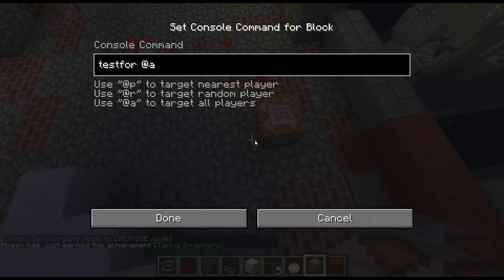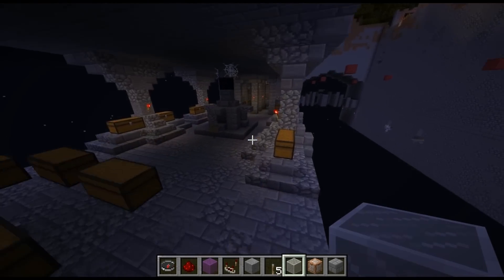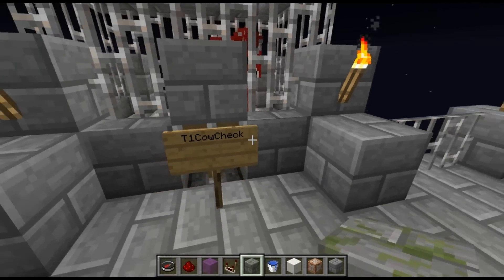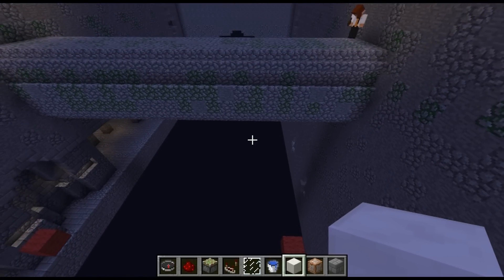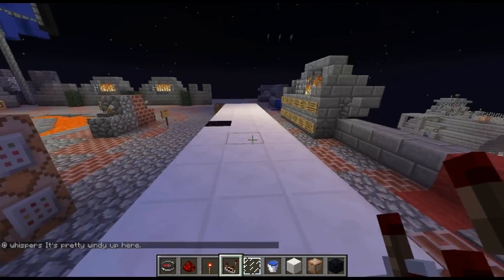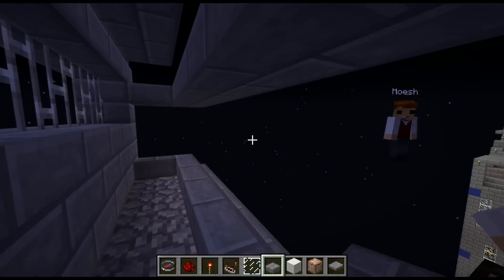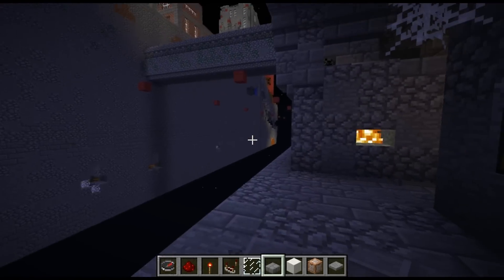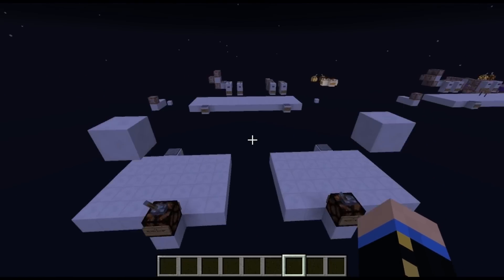Genius Mapmaking Ep.29 - Wind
We have an interesting dynamic.